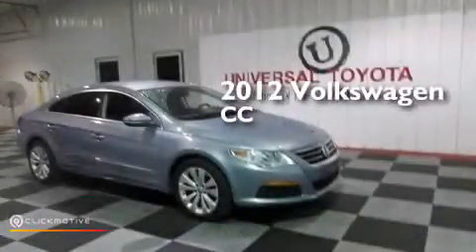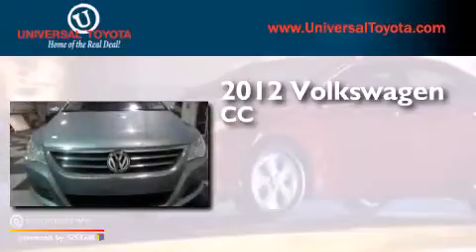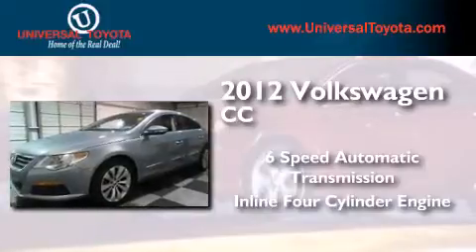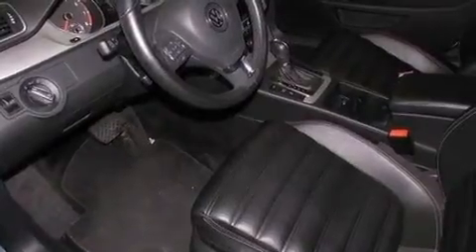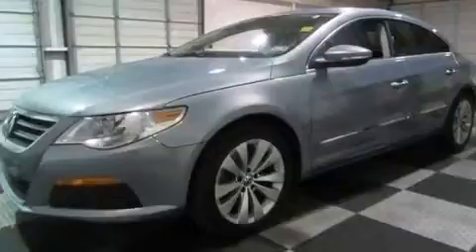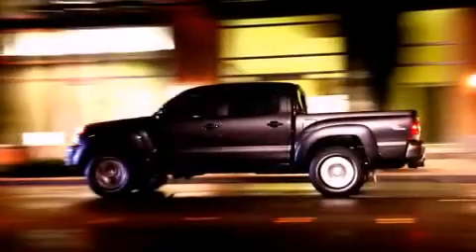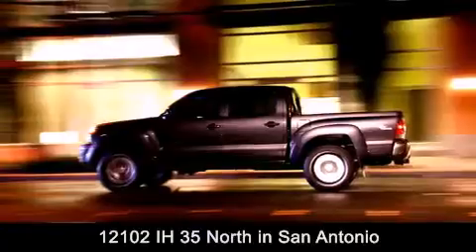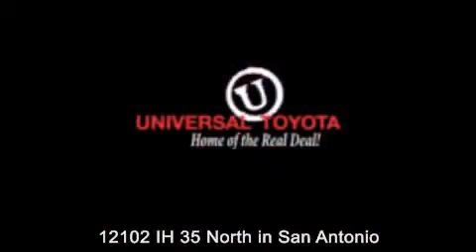Preowned 2012 Volkswagen CC San Antonio TX Universal Toyota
We have been honored to serve the San Antonio TX area , we promise that your experience at our dealership will exceed your expectations ! Year : 2012 Make : Volkswagen Model : CC Engine : Turbocharged Gas I4 2.0L/121 Trans . : Automatic Exterior : Gray Miles : 41,142 Stock : 28556 Universal Toyota 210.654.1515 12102 IH 35 North San Antonio , TX 78233